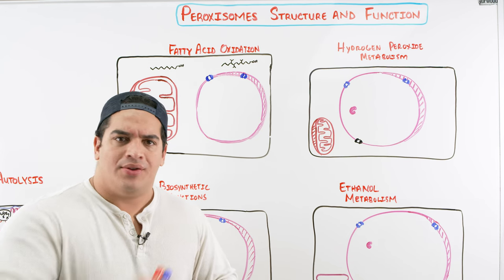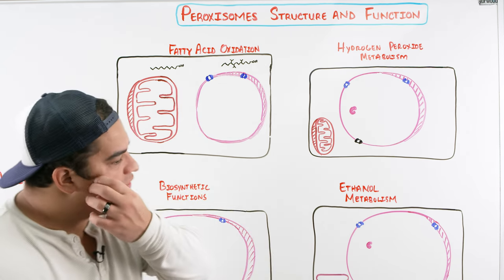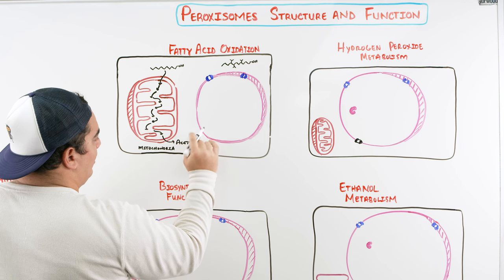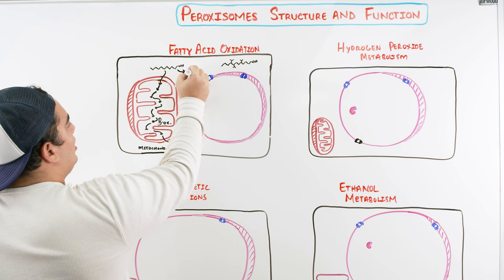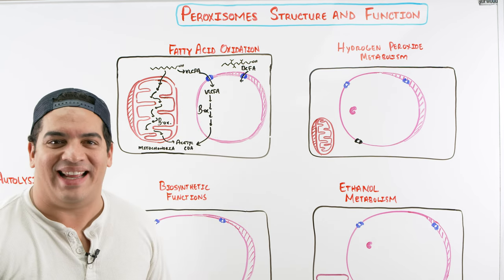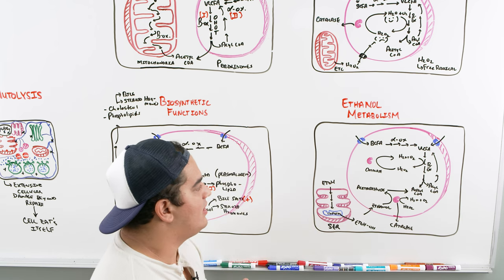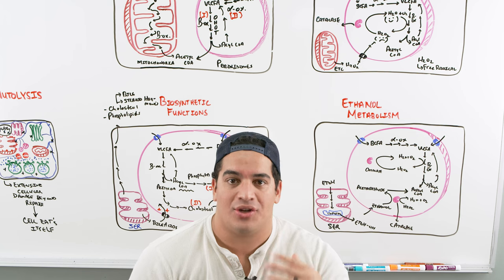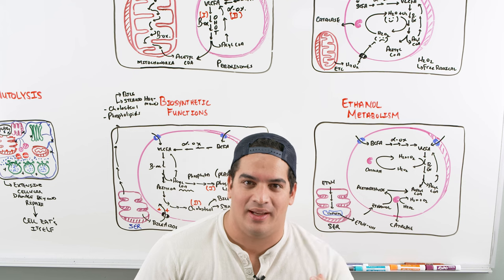Peroxisomes Structure & Function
Ninja Nerds!
In this lecture Professor Zach Murphy will be presenting on Peroxisomes Structure & Function. We hope you enjoy this lecture and be sure to support us below!

Table of Contents:
0:00 Lab
0:07 Peroxisomes Structure & Function Introduction
0:29 Peroxisomes Structure
0:56 Fatty Acid Oxidation
4:16 Hydrogen Peroxide Metabolism
7:22 Biosynthetic Functions
12:09 Ethanol Metabolism
16:02 Comment, Like, SUBSCRIBE!